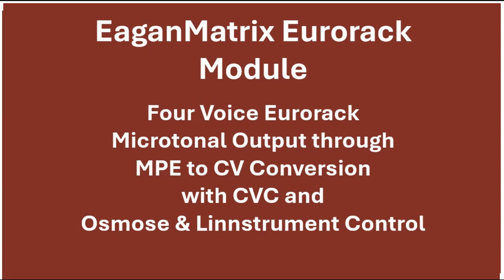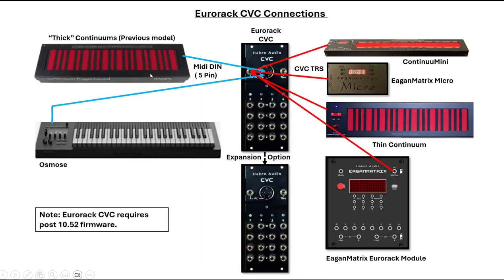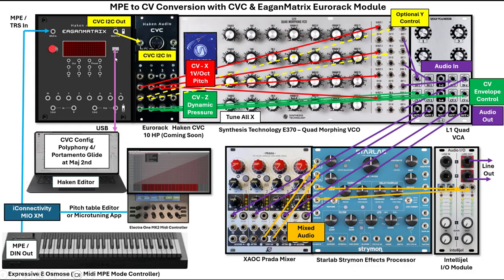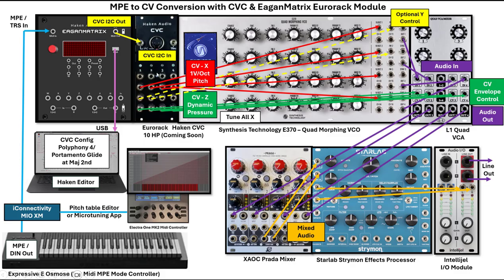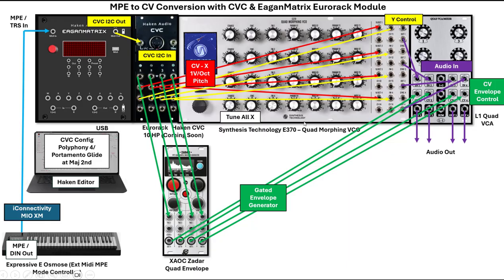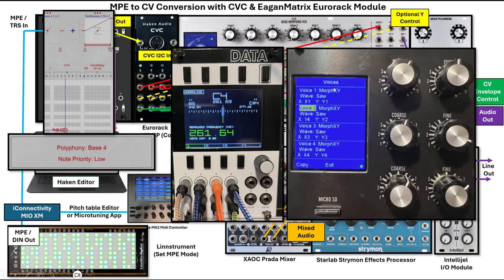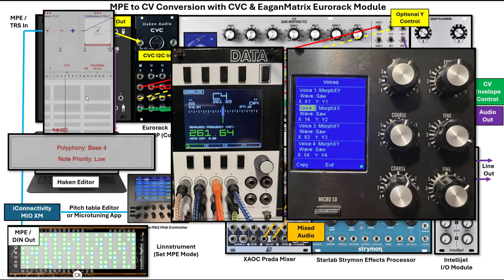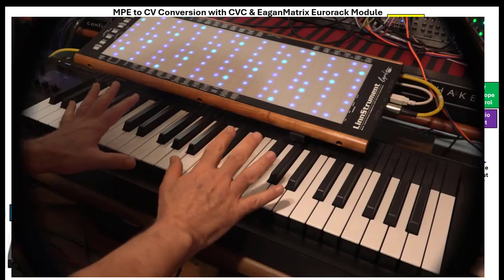Eurorack MPE to CV Conversion with EaganMatrix Module & CVC with Optional Microtonal CV Output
Here's a presentation showing how to use the Haken Audio EaganMatrix Module (though any EaganMatrix based instrument will work in a similar fashion) in a Eurorack system with a Haken Audio CVC to create 4 voice MPE to CV conversion with (optional) Microtonal EaganMatrix Pitch table support. The soon to be released Eurorack-based CVC can also support an additional optional second CVC for 8 voice MPE-to-CV conversion. Note: Both the new Eurorack CVC and pitch table support requires upcoming post 10.52 EaganMatrix DSP firmware. The current stand-alone CVC works with current firmware, but that will be discontinued when the Eurorack model comes out  (and all stand-alone CVC inventory has been sold).